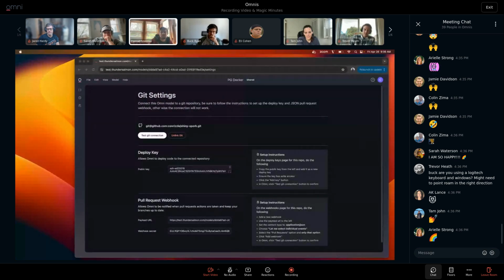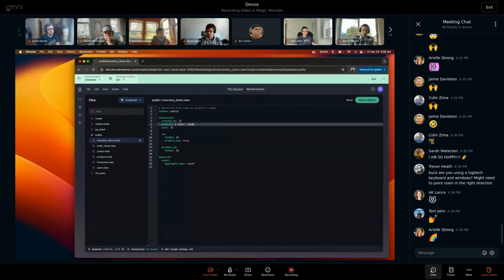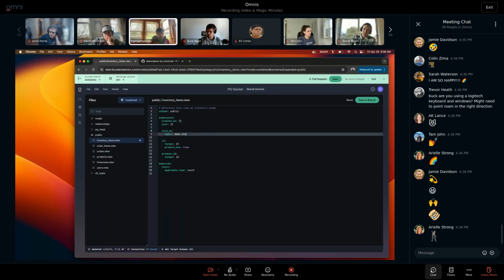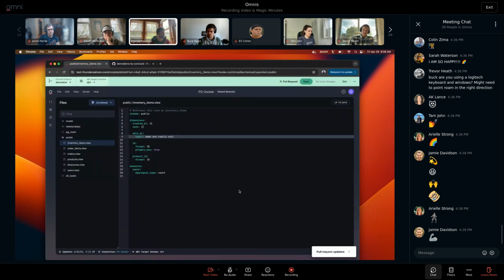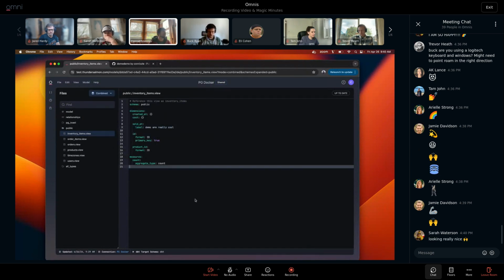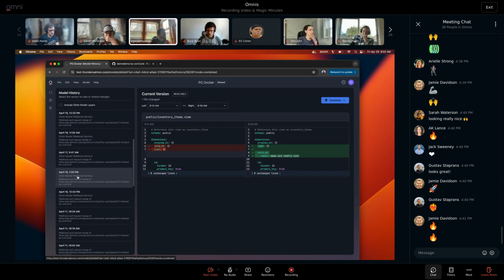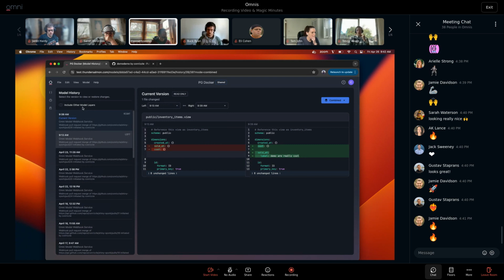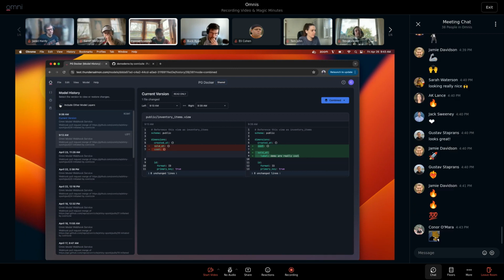2024-04-26 Pull Requests + Model History Cleanup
The launch of pull requests in Omni, including flexibility across dbt schemas and warehouses; also a preview of some touch up to model history, like viewing schema model changes